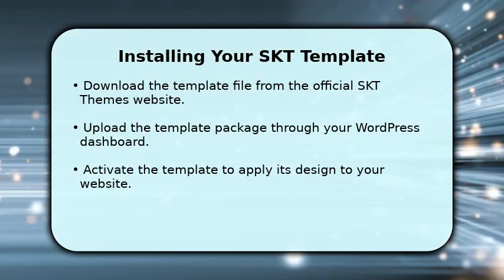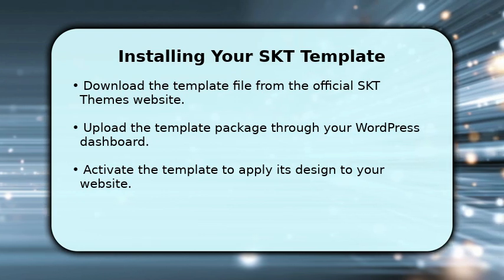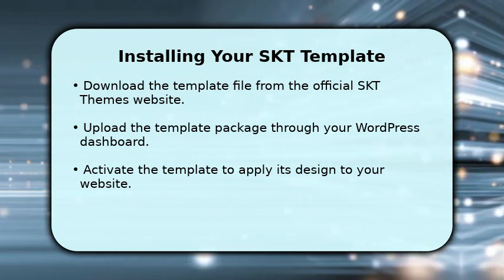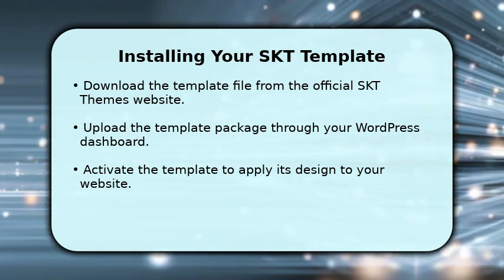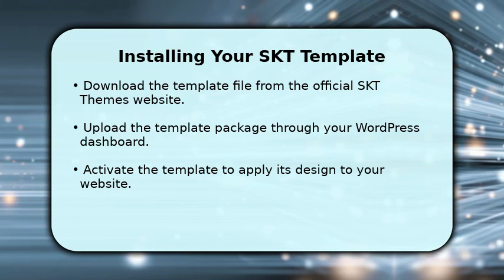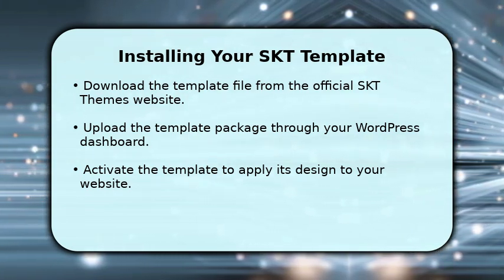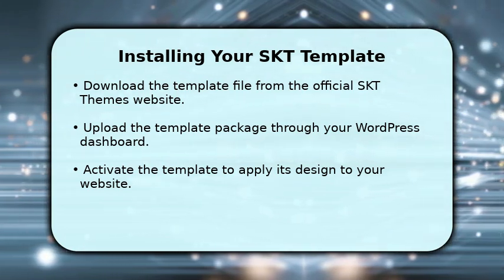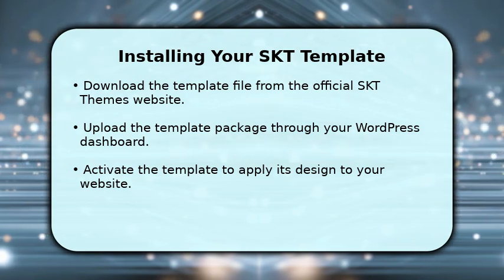How to Use SKT Templates (Full Guide)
▸ (s) In this comprehensive guide, we'll walk you through the process of using SKT templates for your website. From installation to customization, we'll cover everything you need to know to get started with SKT templates. Whether you're a beginner or an experienced web developer, this video will provide you with the knowledge and skills necessary to create a professional-looking website using SKT templates.